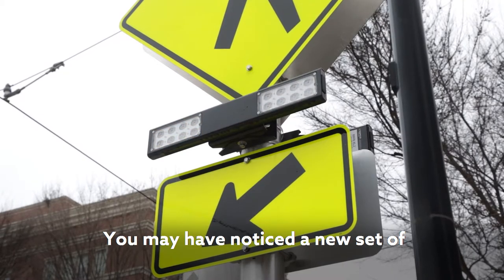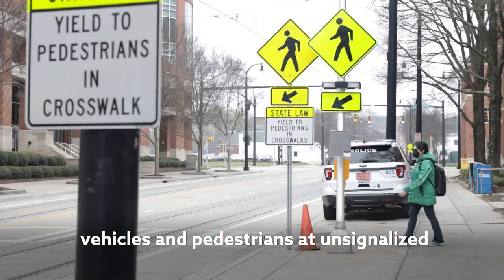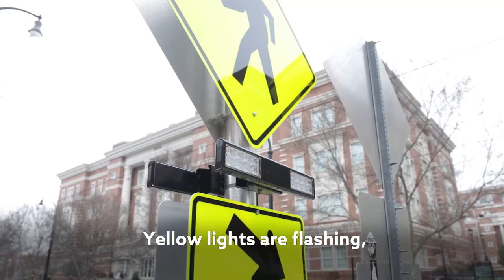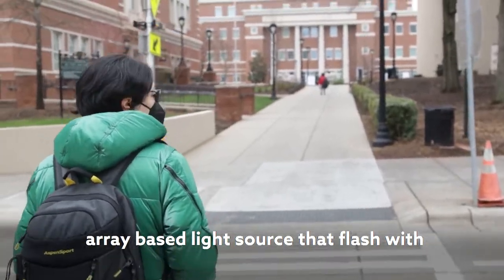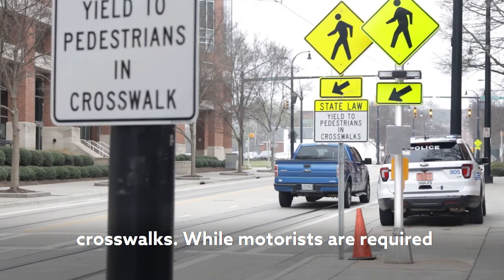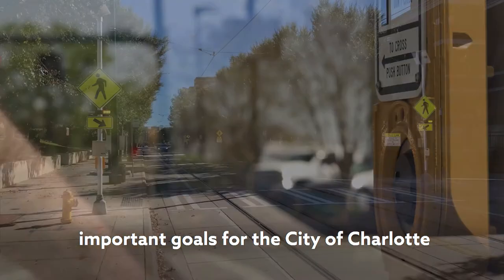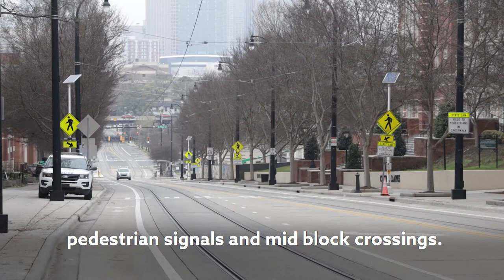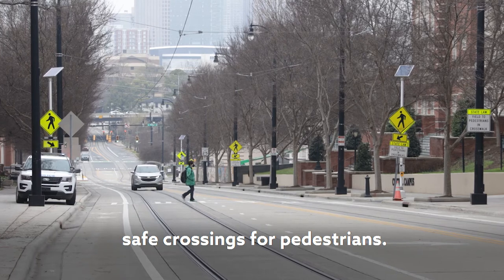Rectangular Rapid Flashing Beacons Control Traffic and Allow Pedestrians to Cross Roadways Safely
You may have noticed a new set of flashing lights near the crosswalk in your neighborhood.

Rectangular Rapid Flashing Beacons (RRFB) enhance safety by reducing crashes between vehicles and pedestrians at unsignalized intersections and mid-block pedestrian crossings by increasing driver awareness of potential
pedestrian presence.

The RRFB includes two rectangular-shaped YELLOW indications, each with
an LED array-based light source, that flashes with high frequency when activated.

Rectangular Rapid Flashing Beacons are a supplement to low-speed mid-block crosswalks. While motorists are required to yield by law at these locations, please watch for cars and cross only when safe to do so.

The safety and mobility of pedestrians are important goals for the City of Charlotte. The City works to achieve these goals through the installation of sidewalks, crosswalks at intersections, pedestrian signals, and mid-block crossings. To meet these goals and provide a balanced transportation network, the City of Charlotte Department of Transportation investigates new methods for providing safe crossings for pedestrians.